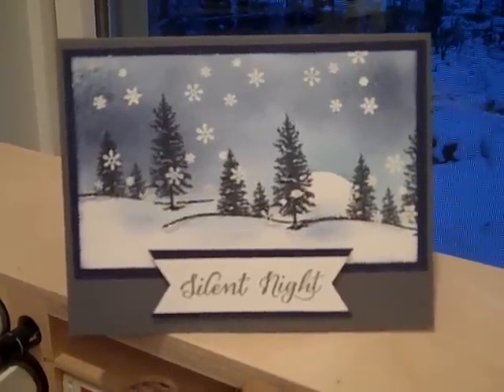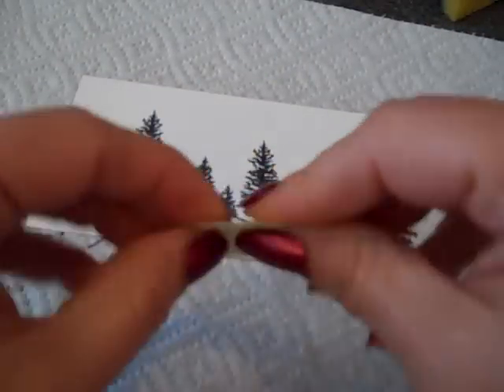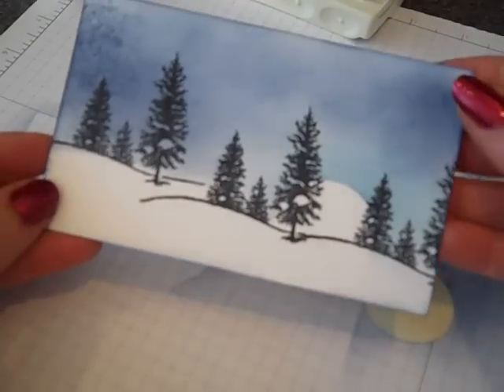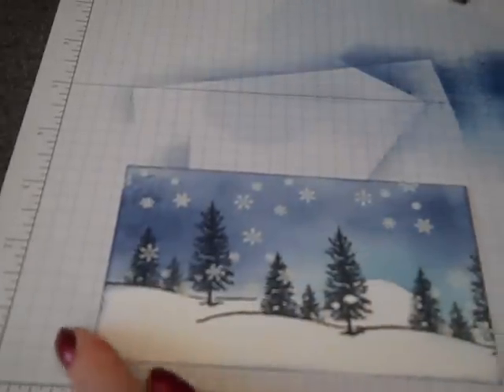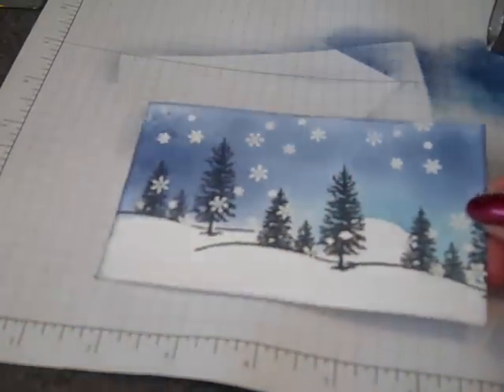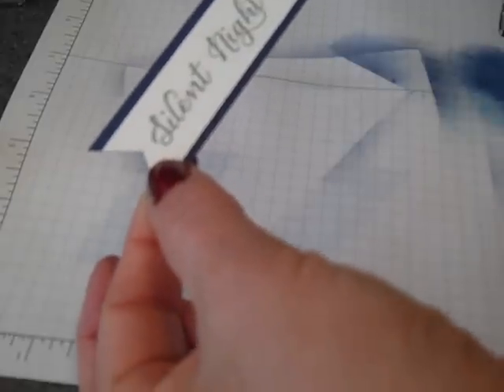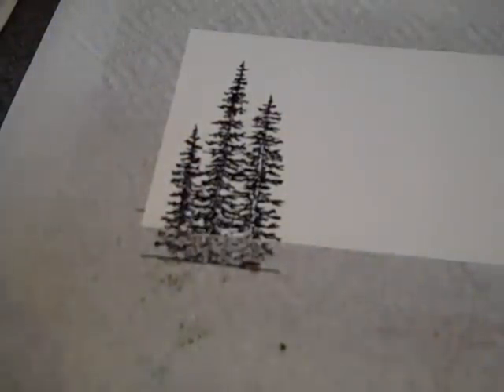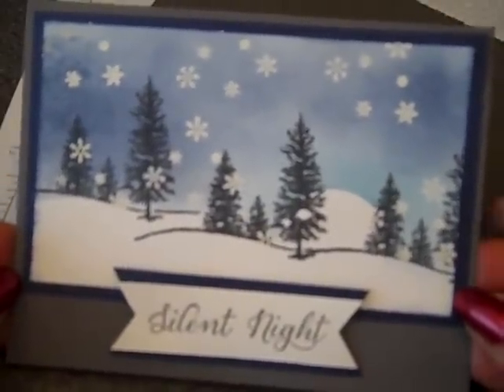Moonlight Winter Scene Card using Stampin' UP!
Hi Everyone! Join me in making a beautiful winter's night scene.
Happy Crafting!~ Dee Items Used

Supplies